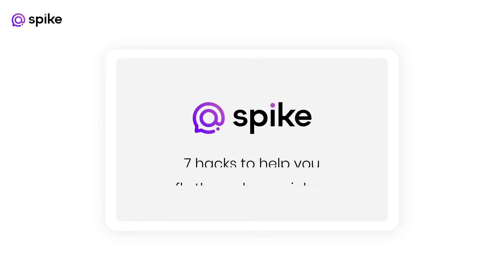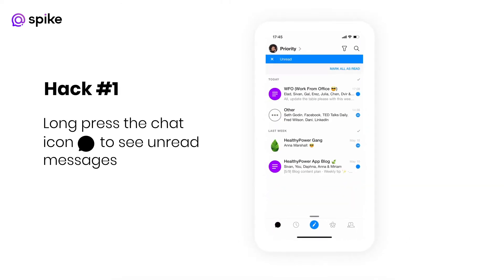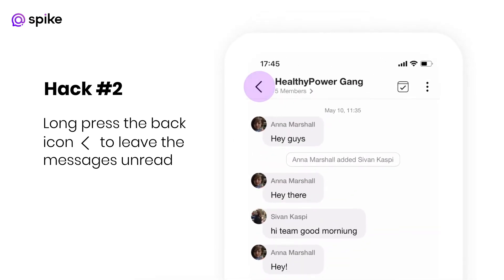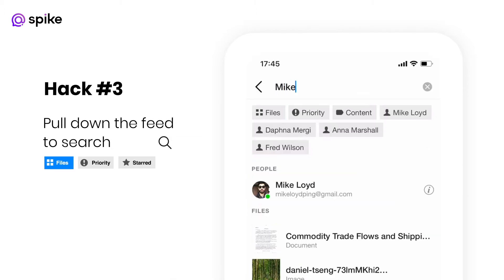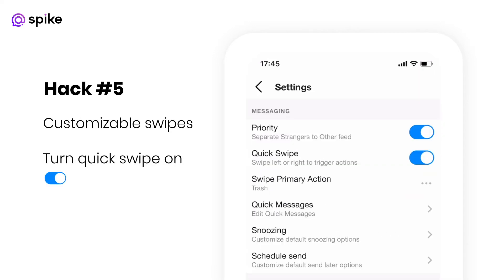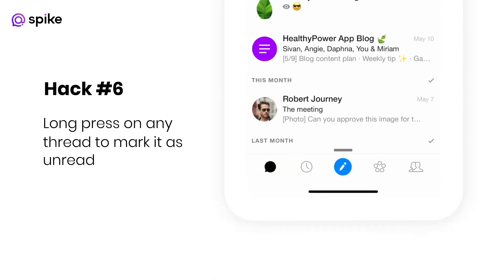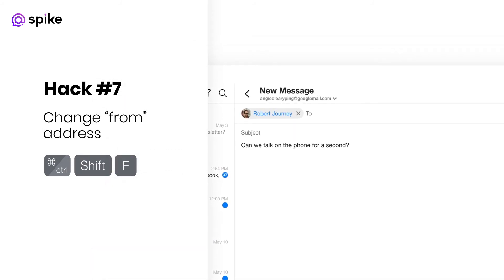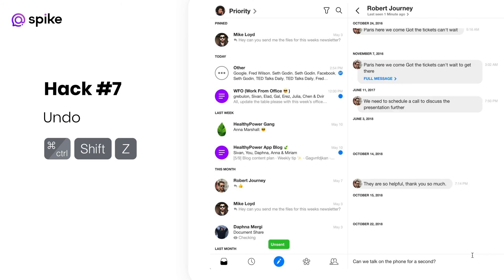Spike hacks to master your email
*Everyone* uses email. But can they email like this? 😎

We created these hacks to supercharge your email and help you be more productive.

This is just the tips of the iceberg. for more info on Spike’s superpowers.

We’ll be happy to hear about the unique ways you collaborate with your team 😁